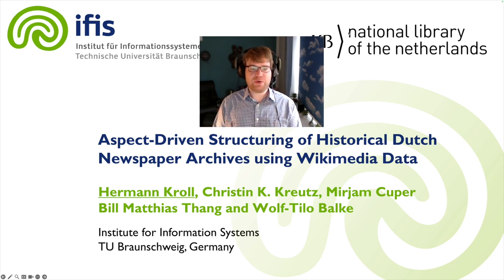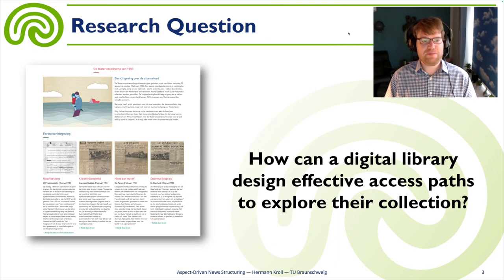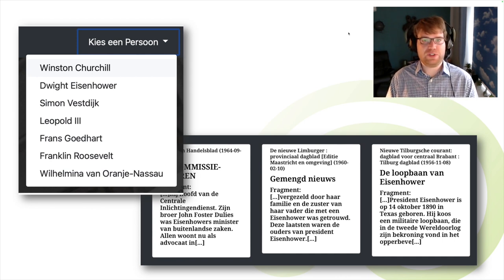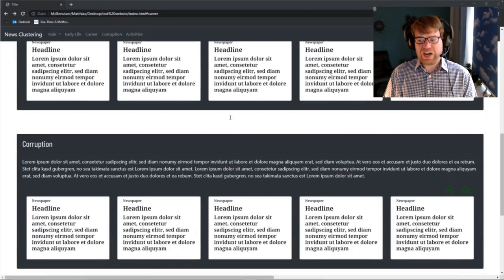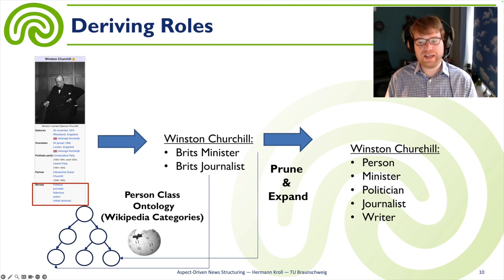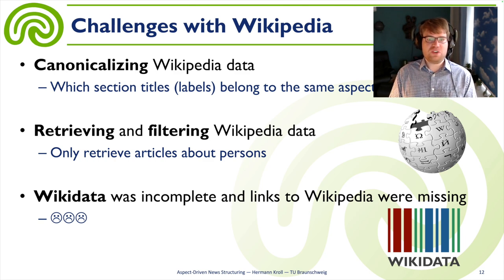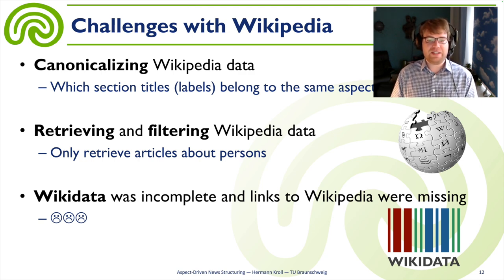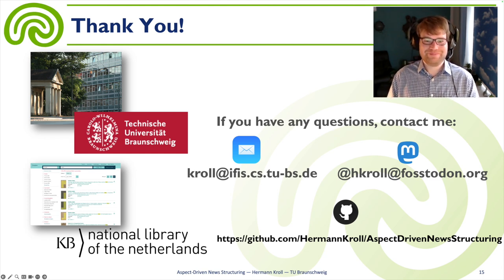Archives & Memory- Aspect Driven Structuring of Historical Dutch Newspaper Archives using Wikimedia